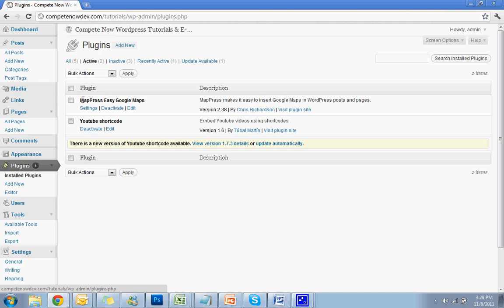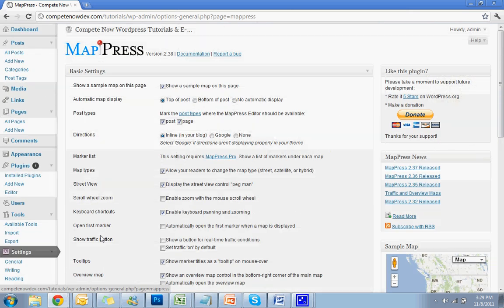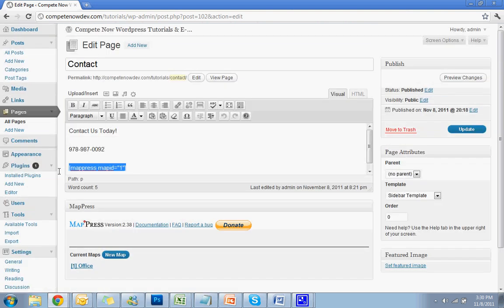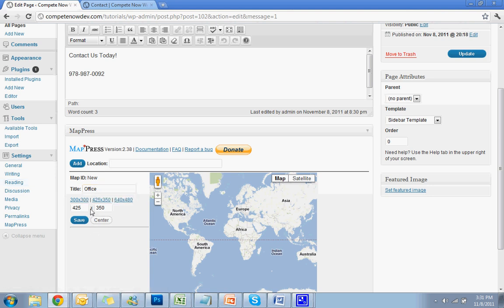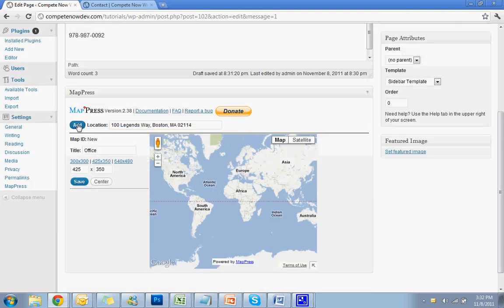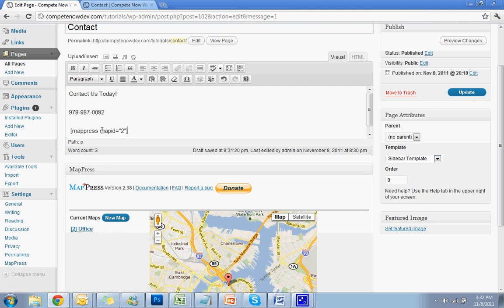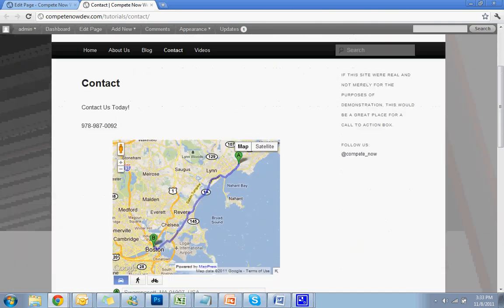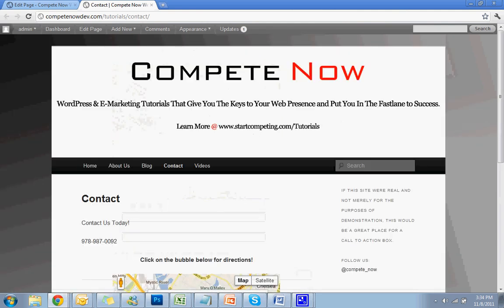How to Add a Google Map with Directions on Your Website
In this video, I will demonstrate how to add directions to your WordPress site using MapPress Easy Google Maps.

Table of contents:

Adding the plugin: 0:51
Adjusting settings: 1:28
Adding map to a page: 2:39
Setting a Location: 4:06
Inserting the map into the post: 4:48